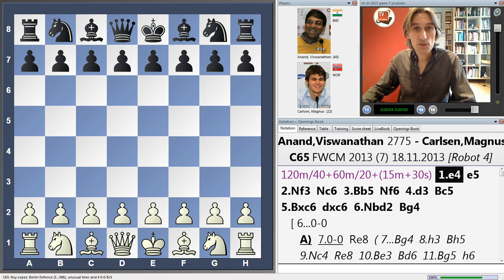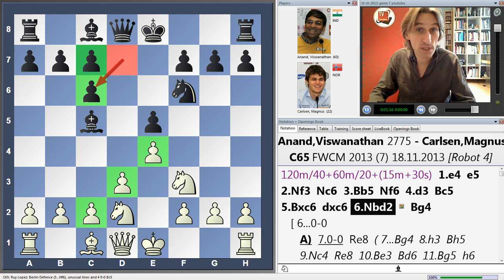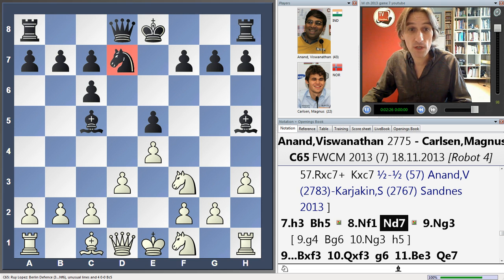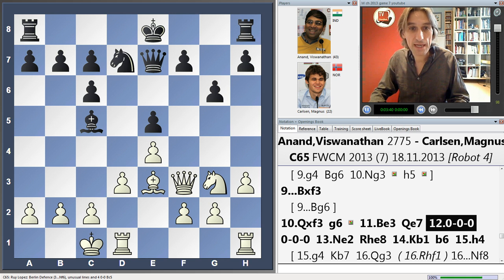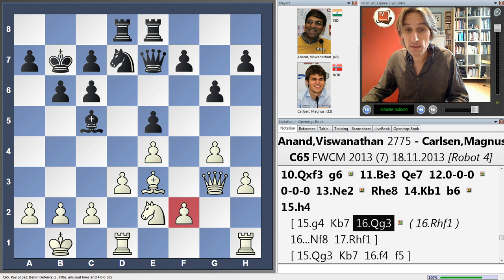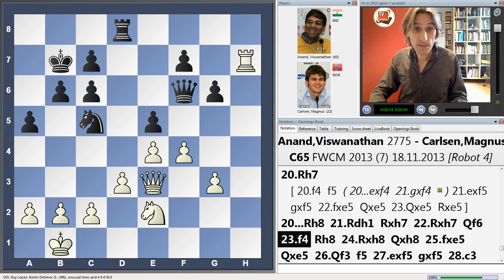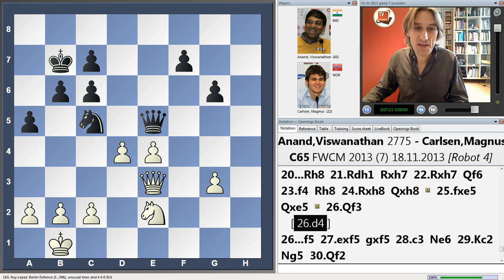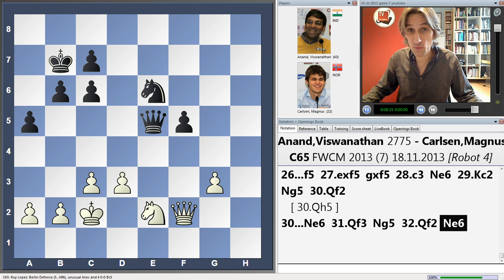World Chess Championship 2013 Anand vs Carlsen Game 7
Daniel King demonstrates game 7 of the World Championship match Anand vs Carlsen.